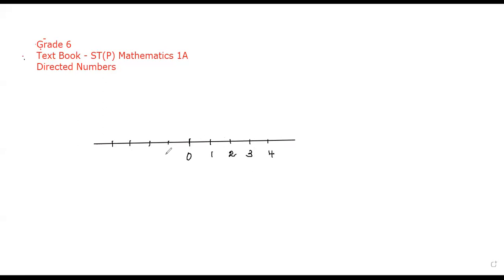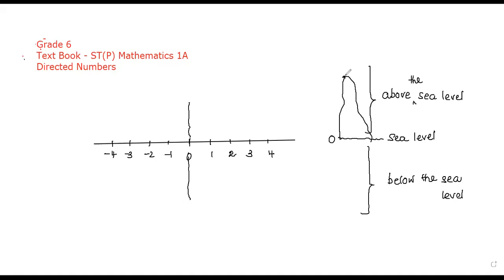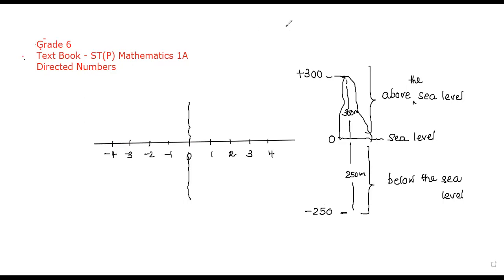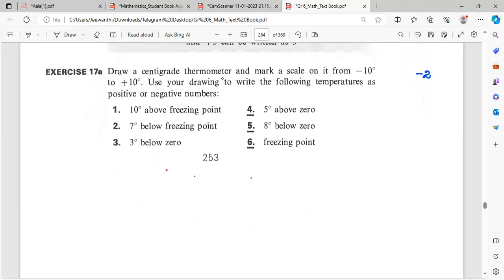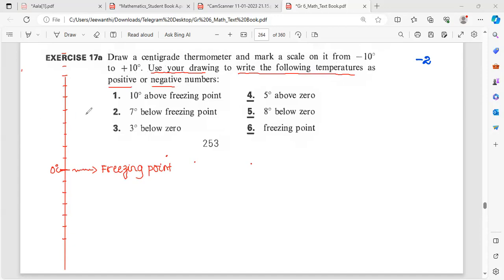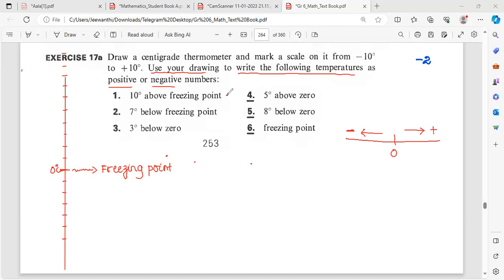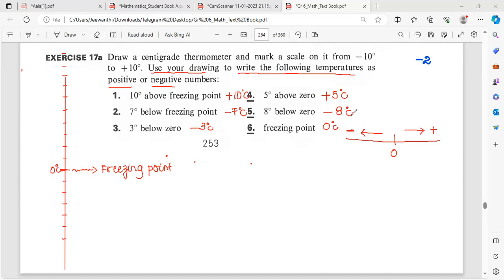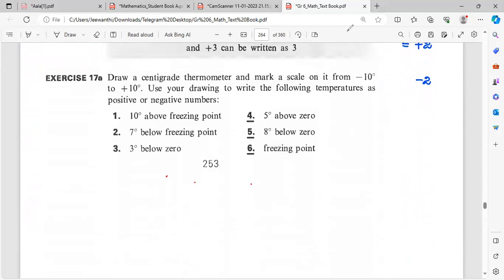Directed Numbers_Grade 6_ST(P) Mathematics 1A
ST(P) Mathematics 1A_Lyceum International School